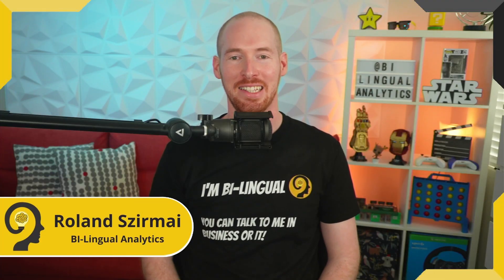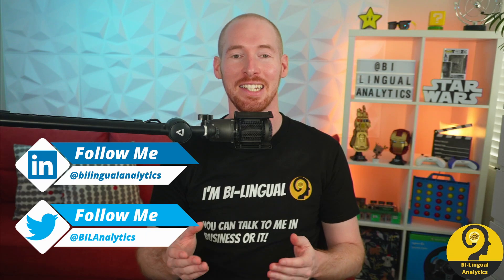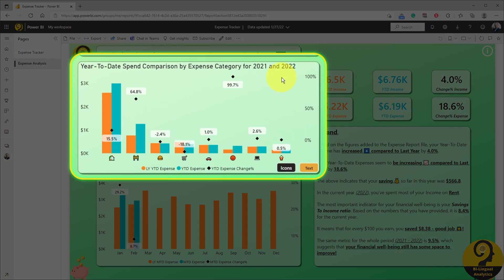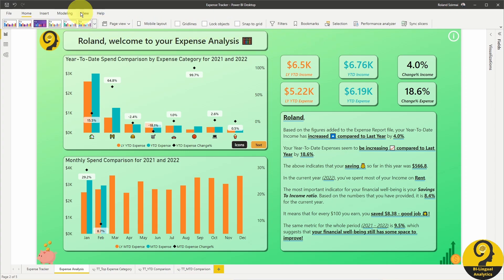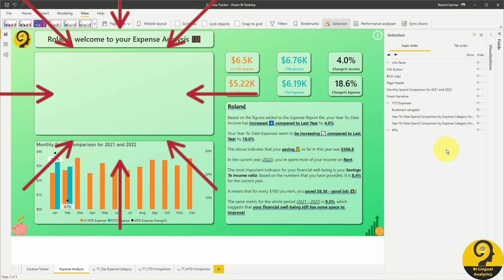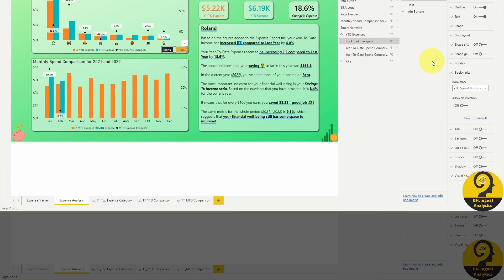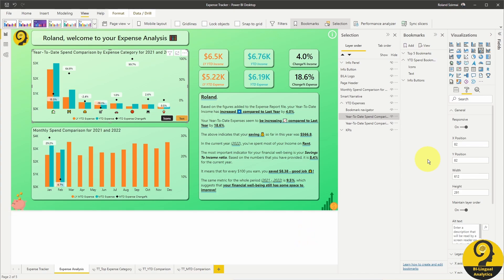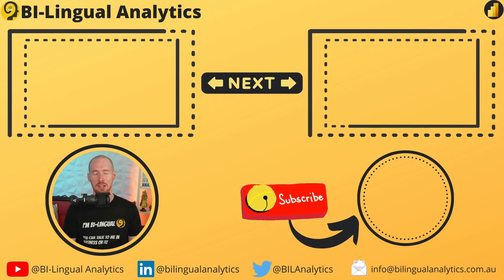Multi-visual Setup in Power BI - Clean Report Design and UI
Sometimes it could be difficult to decide which visual to use or what details to add to the charts in Power BI. But with today's trick, you will be able to give multiple options or choices to your report users.

The best part is that you can easily create a multi-visual setup with more than 2 visuals. It helps with the UI and can guide your report consumers!

As always, let me know what you think about this cool feature in the comments below!

Roland

Chapters:
00:00 Intro
00:18 Personal Expense Tracker
00: 44 How It Was Made
01:30 Topic Of The Day
01:41 Final Result
02:30 Visual Elements - Layers
03:20 Hidden / Visible Elements
03:45 Bookmarks
04:05 Bookmark Navigator
04:12 What To Keep In Mind
05:24 End

📍 – Sydney, Australia

📽 GEAR:
📷 – Sony ZV-E10